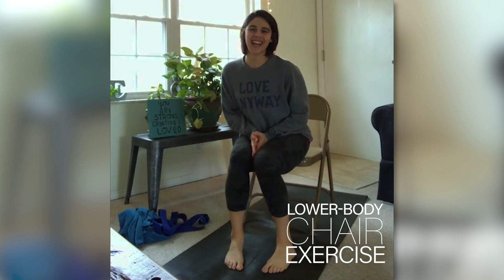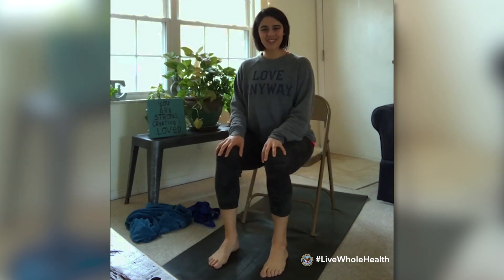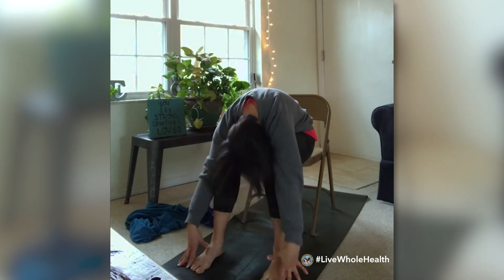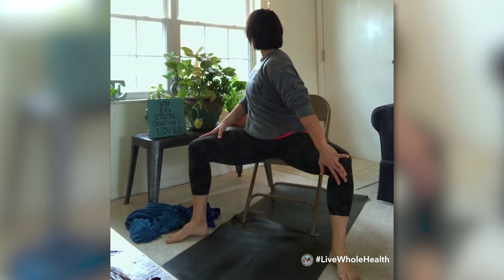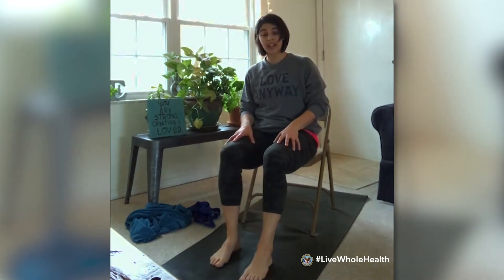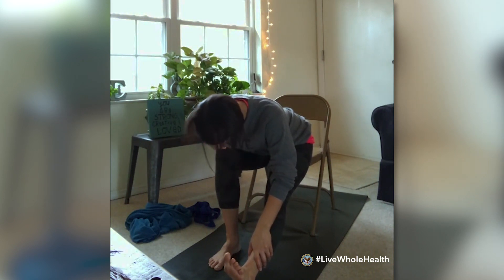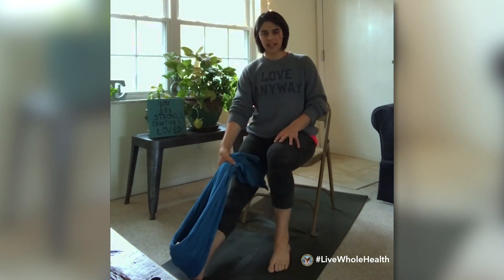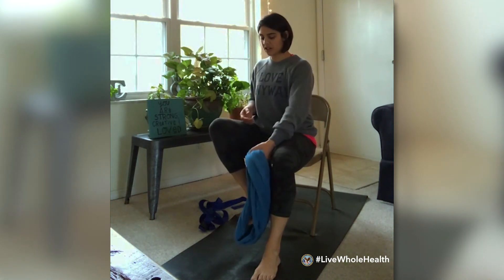R.O.V.E.R.S. Presents: Lower Body Chair Exercise